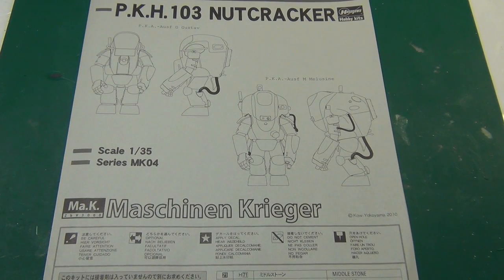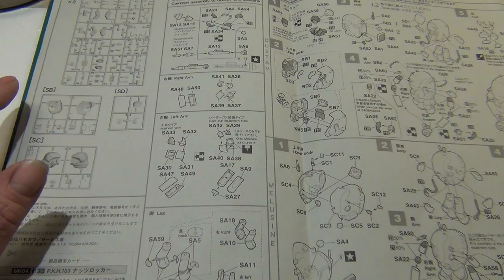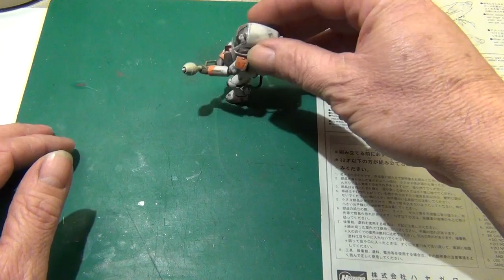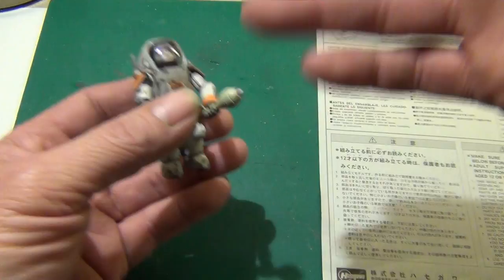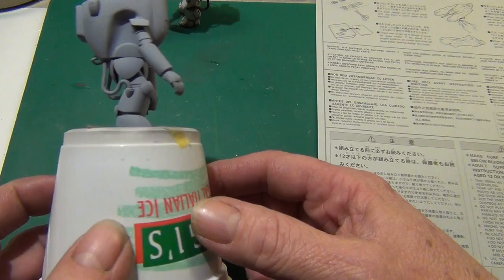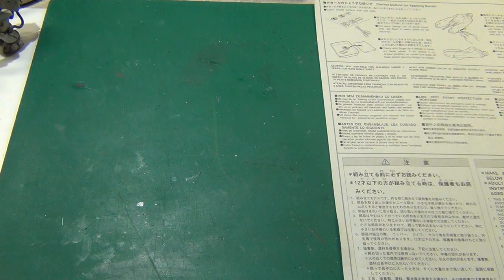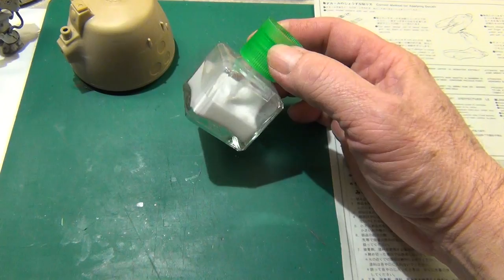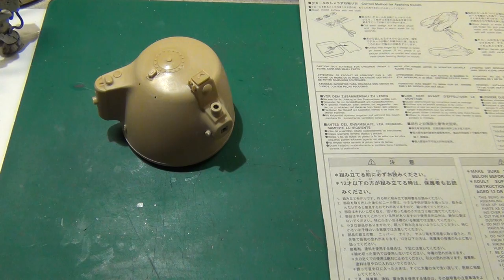Ma.K Nutcracker - PT 1 The Figures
Part one of the Maschinen Krieger Nutcracker build series.
Assembling and Painting The Figures- Melusine and Gustav